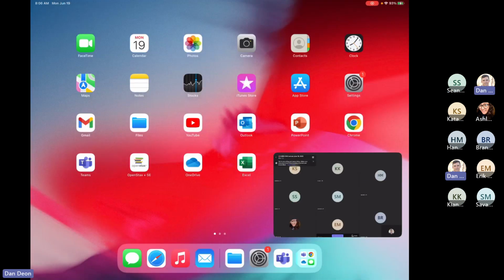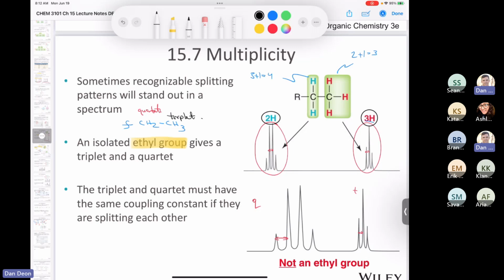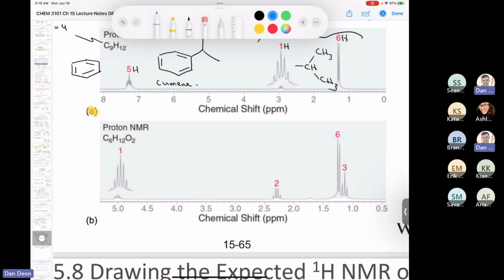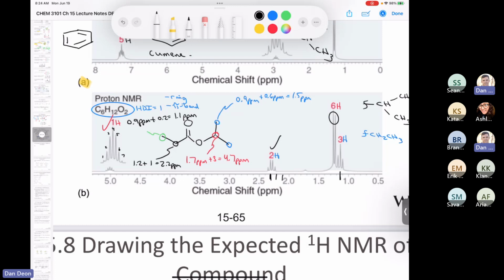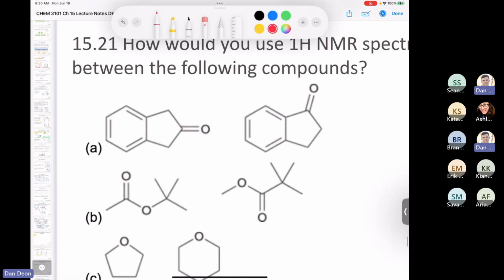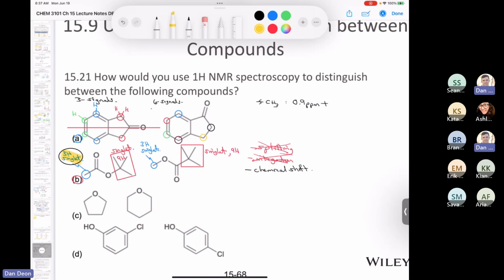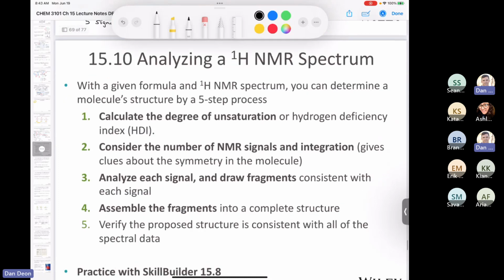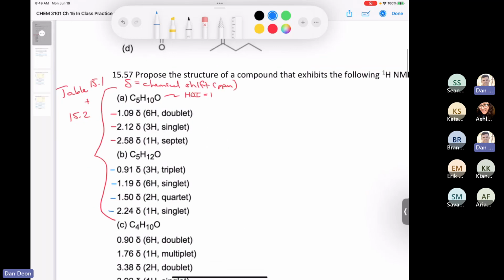CHEM 3101 Lecture June 19, 2023 Part 1